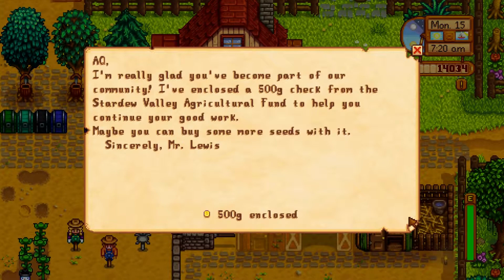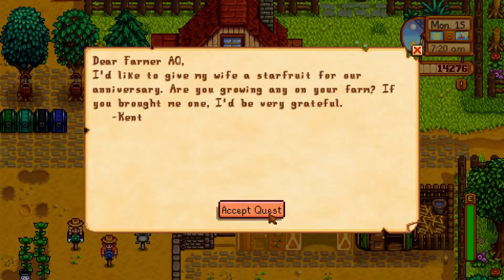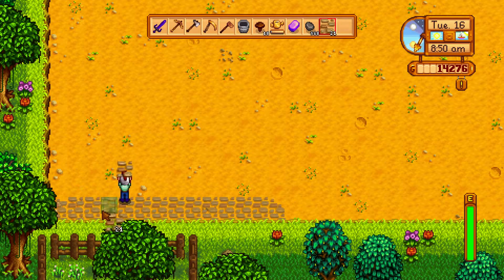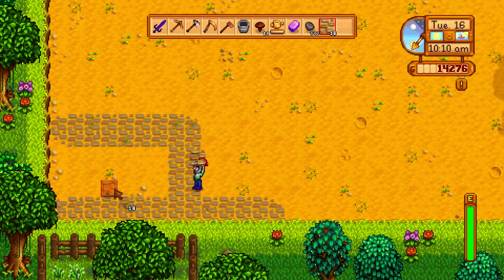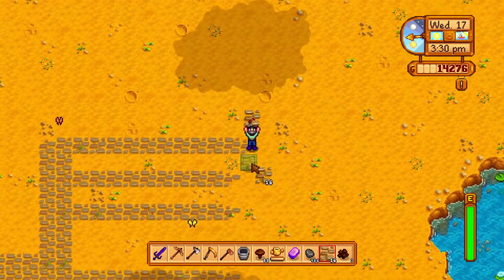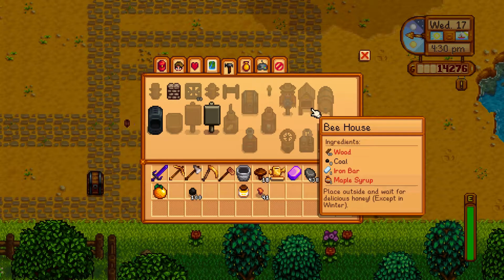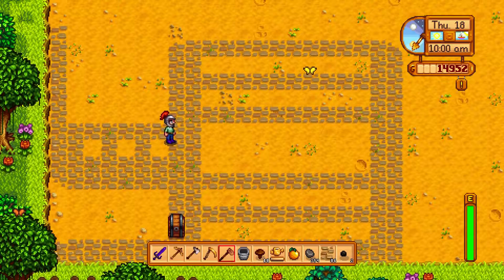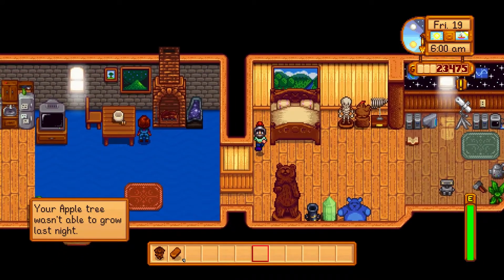Work Has Begun On The Apple Bee Shrine - Stardew Valley: Part 31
The farm is coming together very nicely but it needs to be even better.